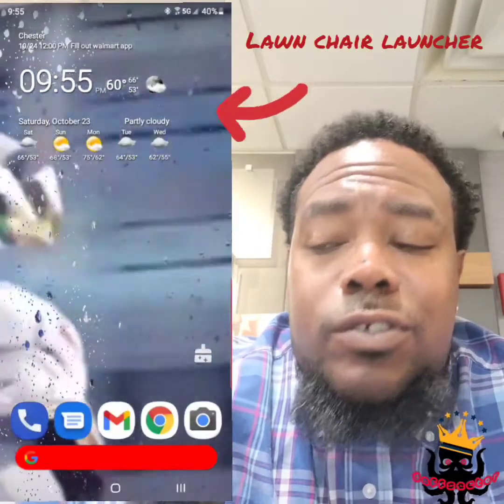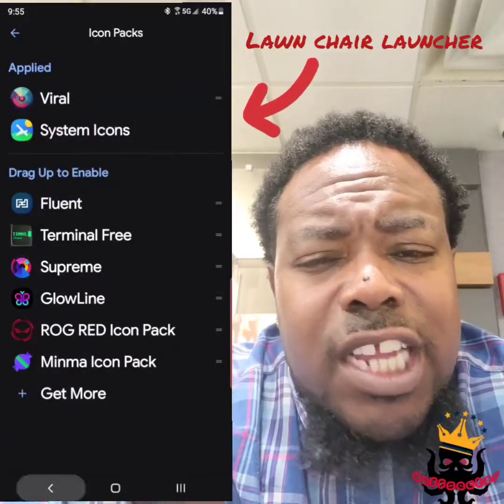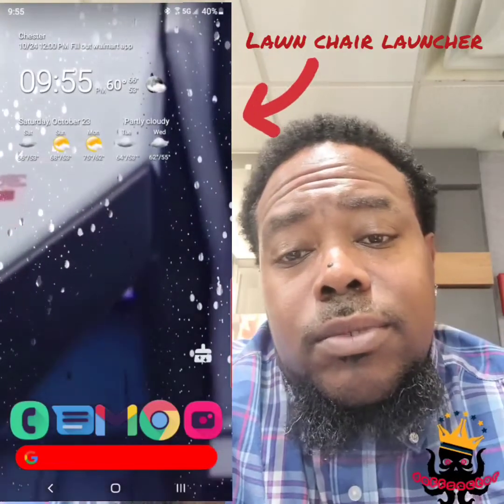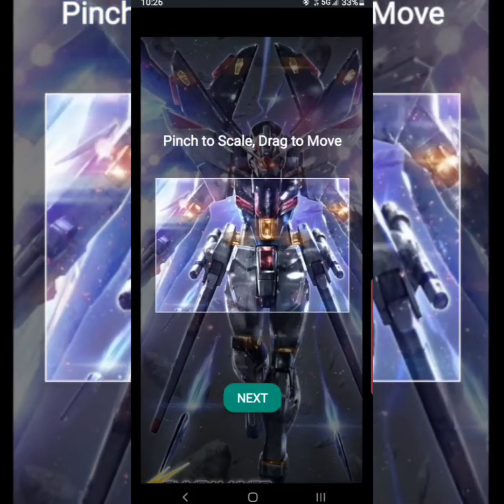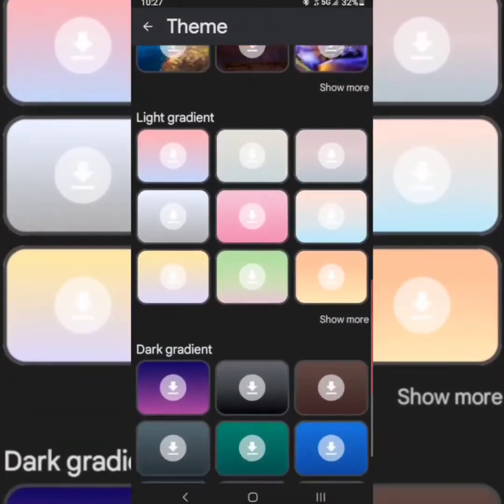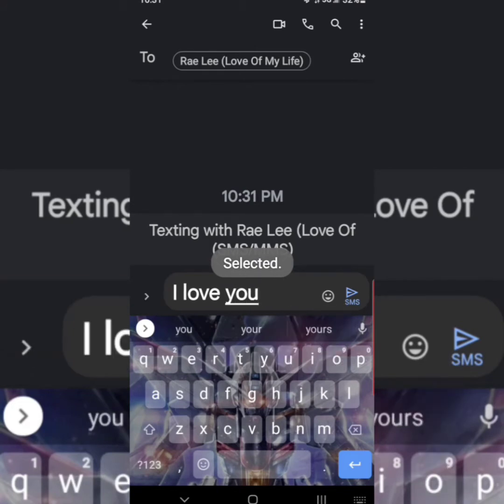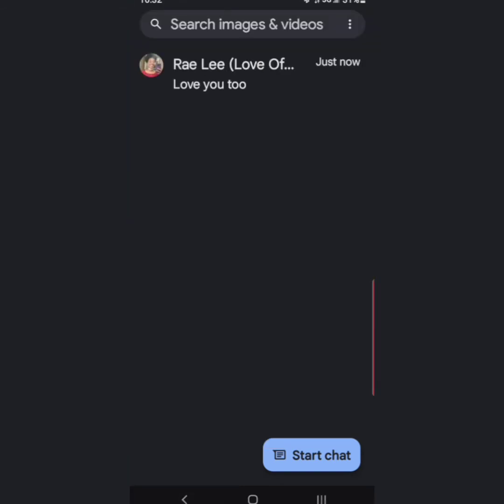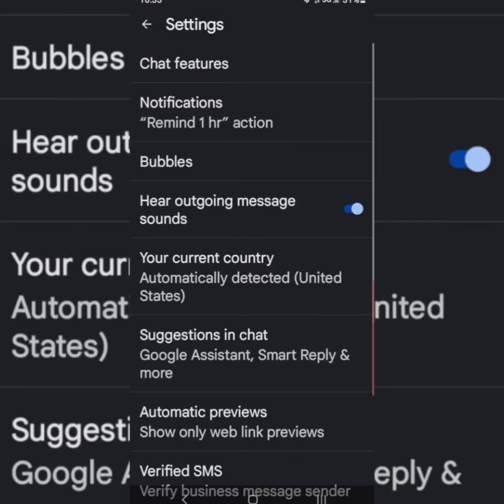Pixelize your phone love stock Android but hate Google hardware a few apps to emulate stock Android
a few apps for giving your Android phone the pixel look